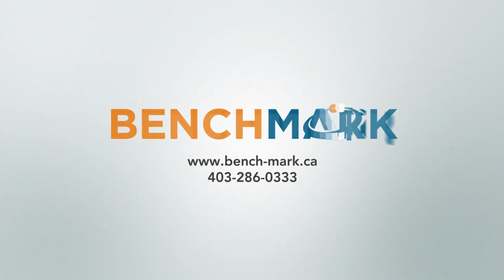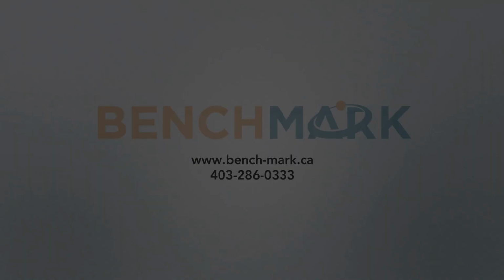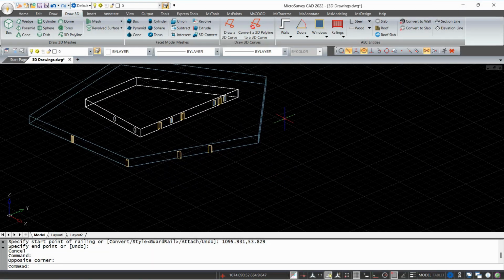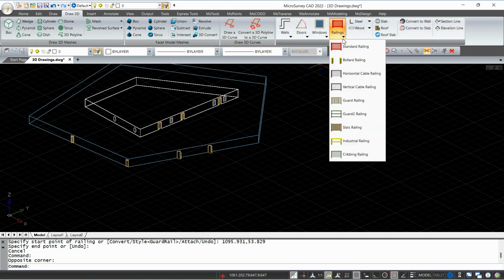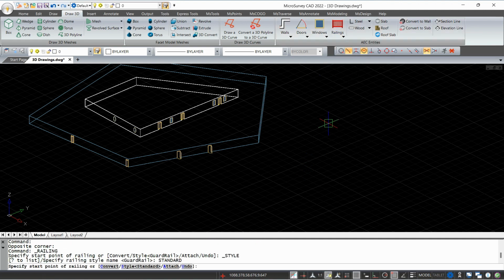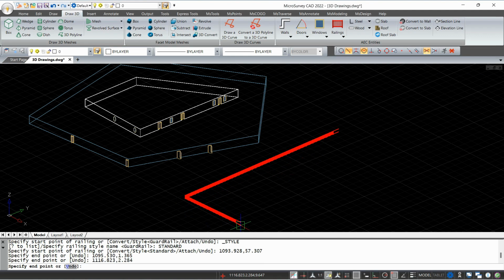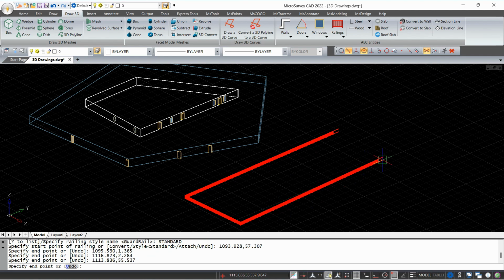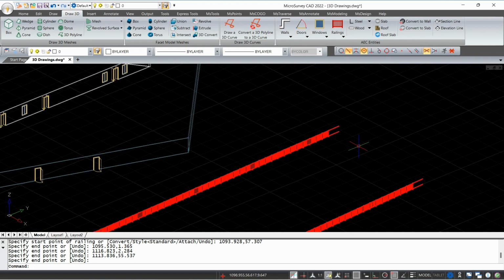MicroSurvey MSCAD How To: Constructing Railings | Bench Mark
In today's video, David from Bench-Mark shows you how to construct railings within MSCAD.